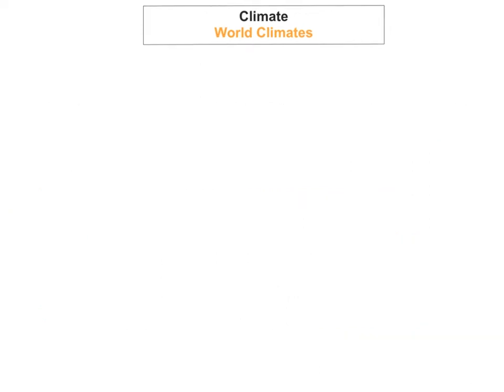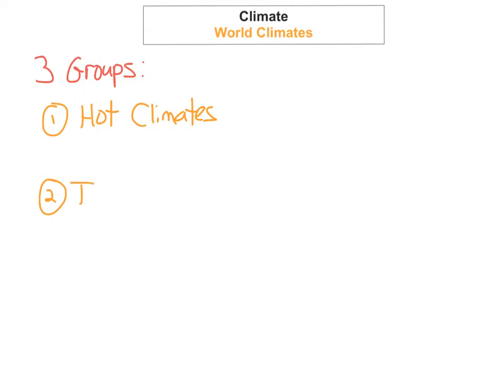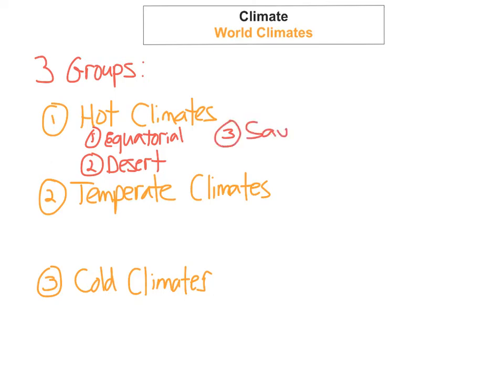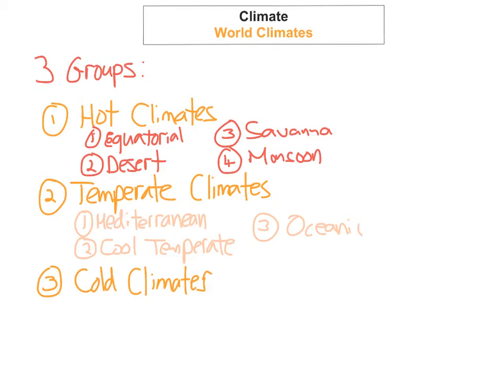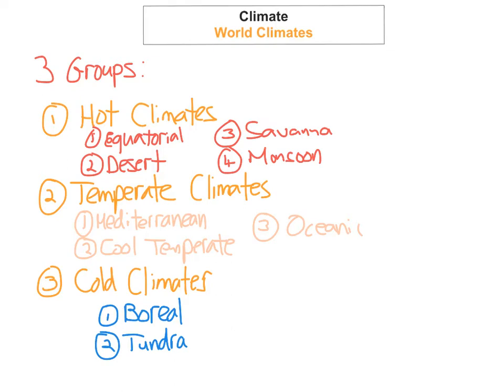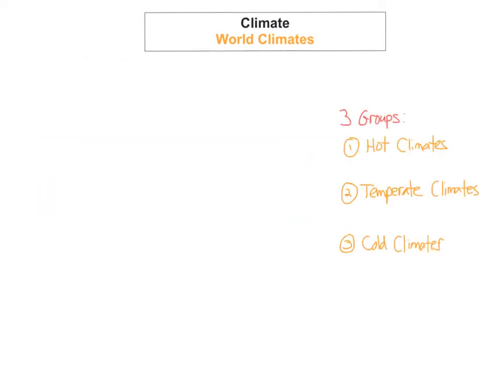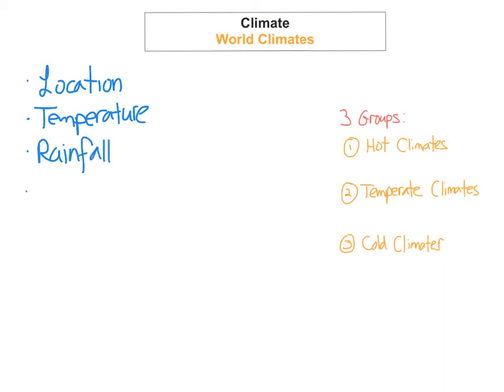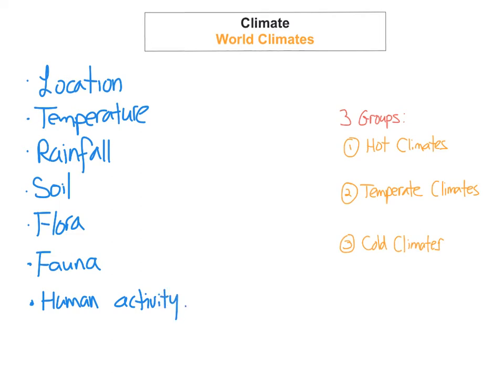3 Types of Climates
This video tutorial looks at the 3 Types of Climates; Hot, Temperate & Cold. This video also show you the headings which you need to know for each climate that you study. ExamRevision is Ireland’s leading video tutorial website for students and teachers. ExamRevision provides high quality resources which are in line with the Junior Cycle and Leaving Certificate specifications. Our expert teachers have created video tutorials, Powerpoint presentations, notes/resource packs, an exam builder, self-correcting quizzes and much more to allow students to deepen their knowledge. ExamRevision provides instant feedback through our self-correcting quizzes which facilitate teachers in motivating and further developing their students' knowledge in a fun and collaborative environment. Teachers can assign video tutorials and quizzes as homework tasks and review student engagement through their progress tracker.